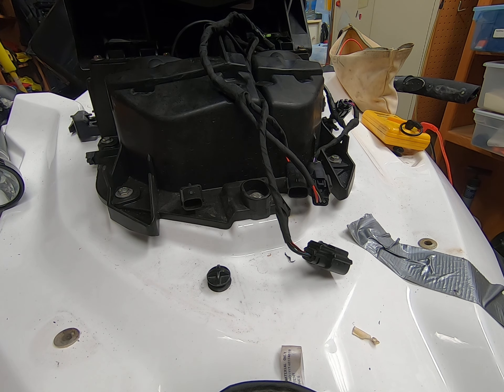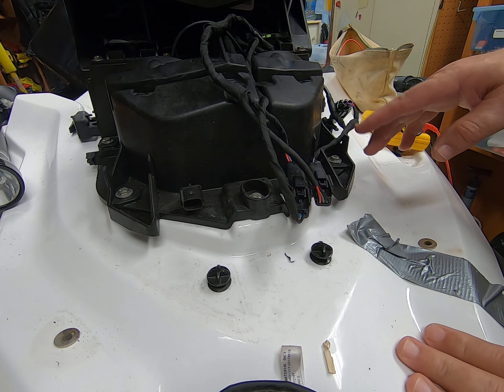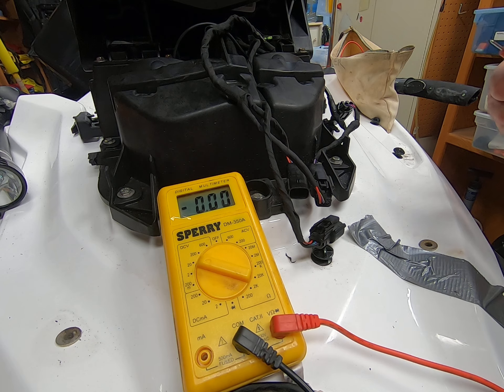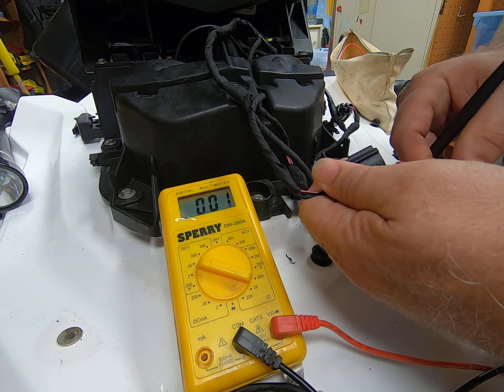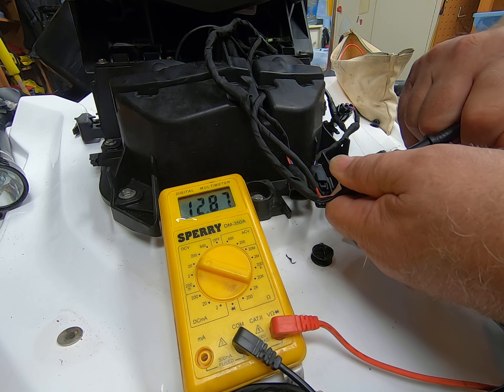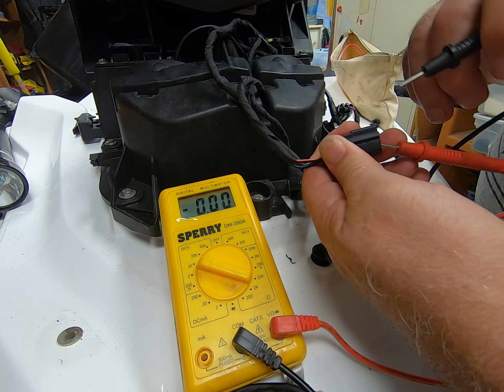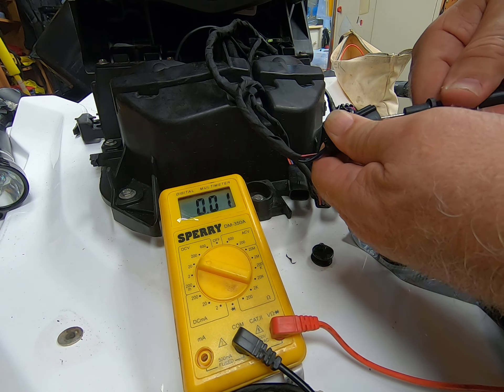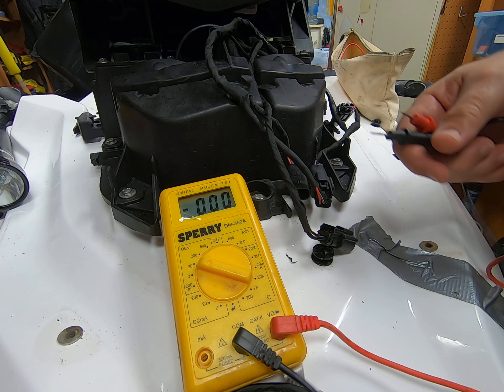Hot or Not - FishPro Wiring Harness Connectors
Wanting to add an accessory to the ski and want to plug into one of the connectors under the hood/shroud cover instead of running wiring back to the battery?  This shows a plug with an "always hot circuit"